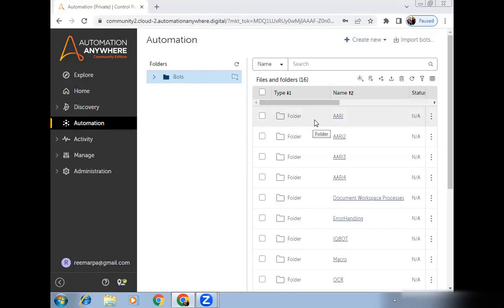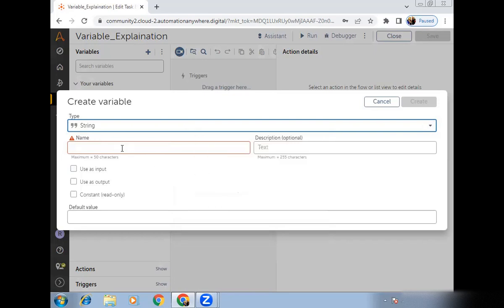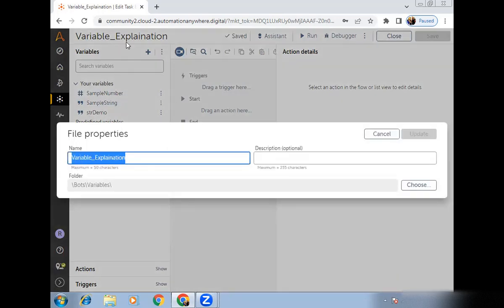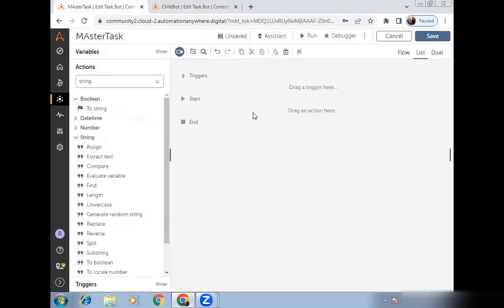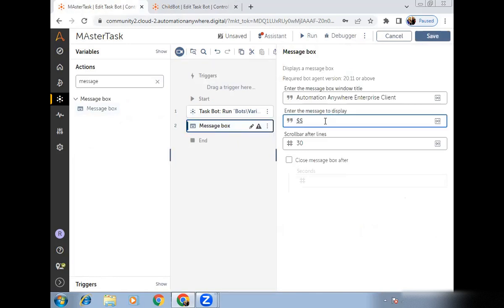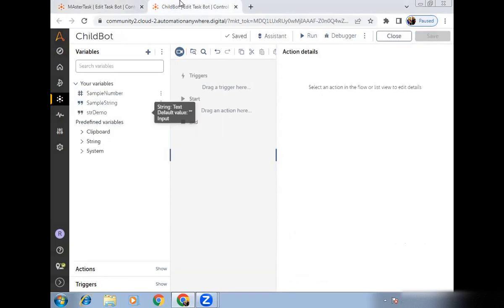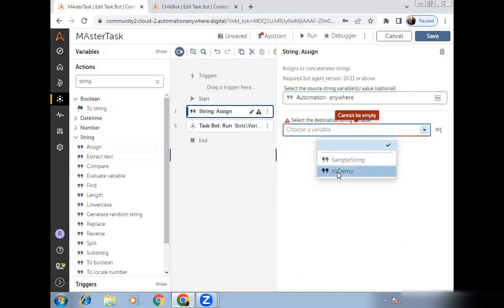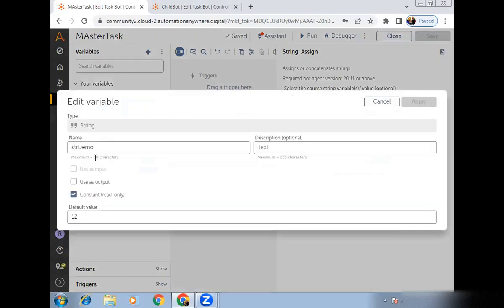A360,Automation Anywhere,Variables -Input, Output & Constant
Hello Folks,
I have explained the below points in the video.
1)How to create variable
2)what is variable type
3)meaning of input, output and constant type.